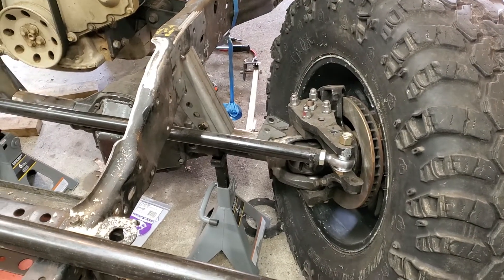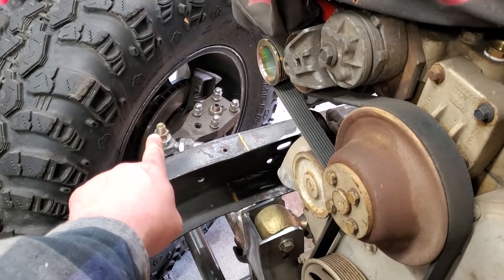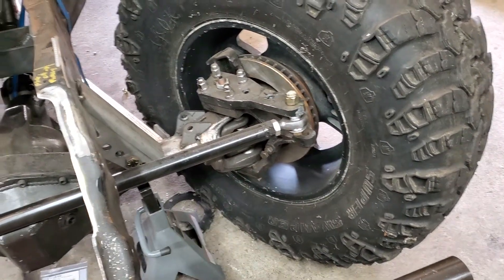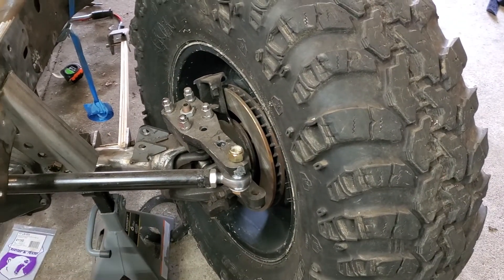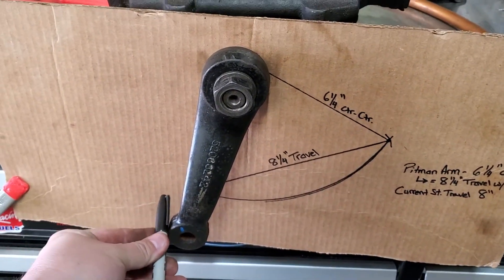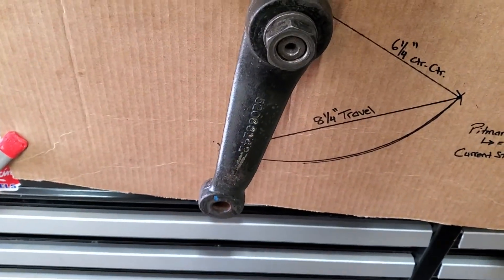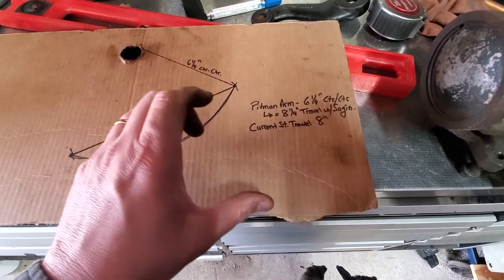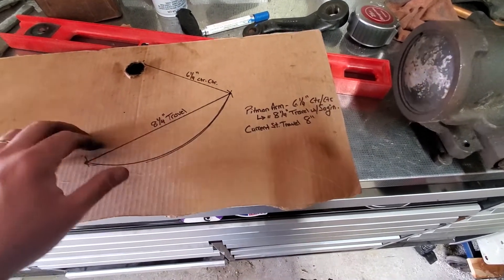How to determine pitman arm length in a custom steering setup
Custom steering setup, mismatch steering parts.